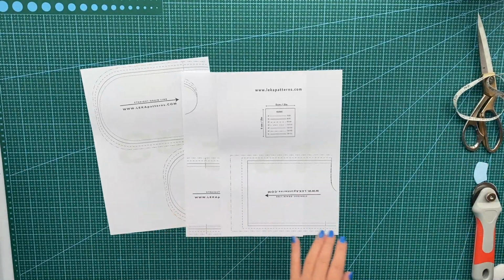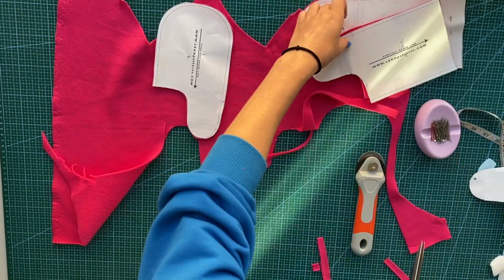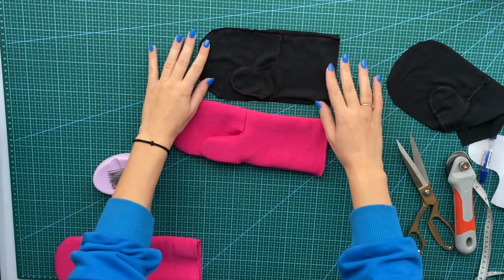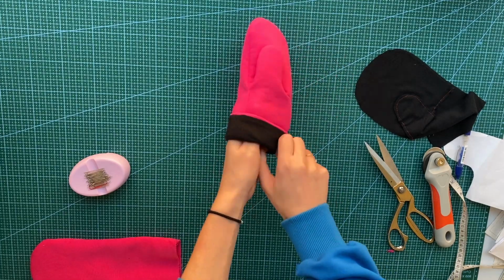DIY mittens pattern and sewing tutorial - with sizes - LEKApatterns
Hello, today I will show you how to make oven mittens!

Seam allowance - 0.5cm / 0.19in

Amount of fabric:
88 x 62cm / 34.6 x 24.4in (42size)
Fabric in the video - thick cotton fabric without elastane

●▬▬▬▬▬● GET MORE INFO AND IDEAS ●▬▬▬▬▬●